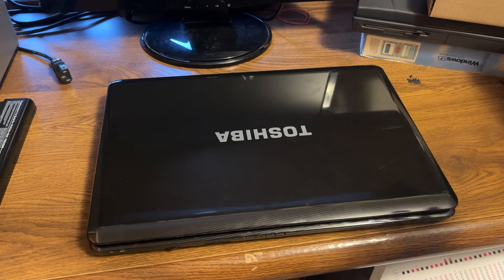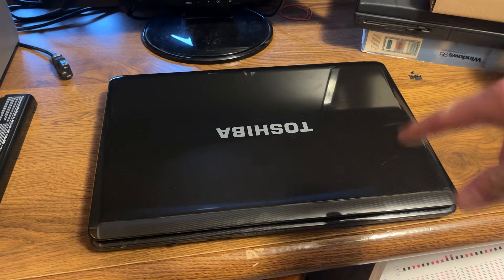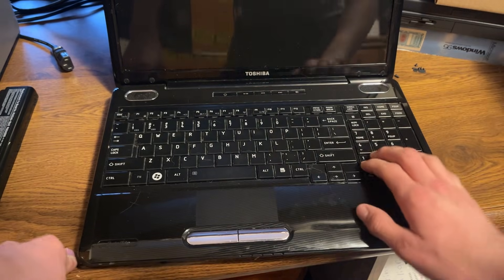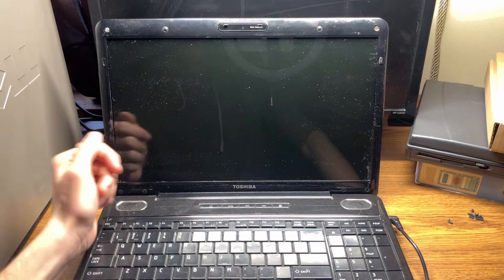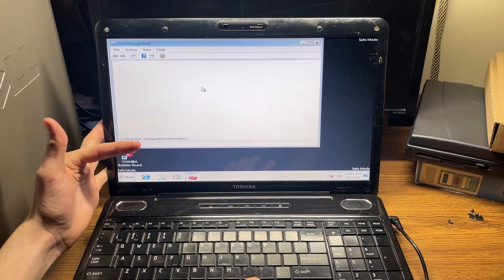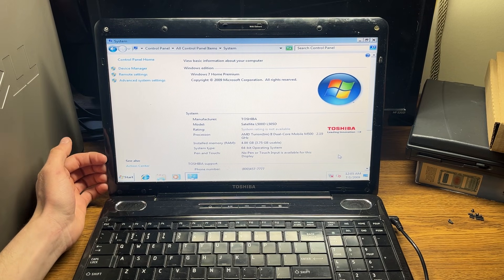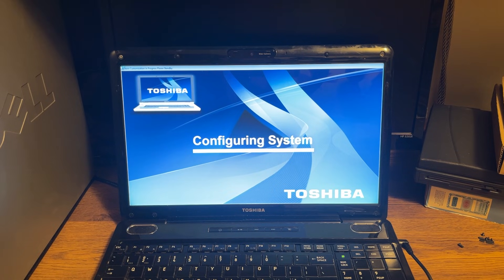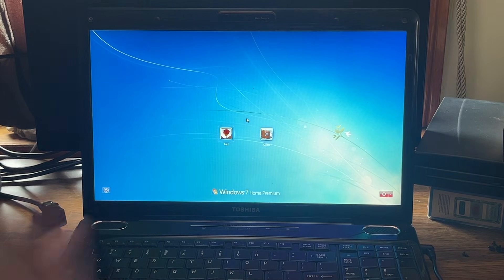Something Is Seriously Wrong With This Toshiba Laptop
In this video, I try to bring a broken Toshiba Satellite back to life by fixing Windows 7 — but things don’t go as planned. When Windows fails, I attempt to boot Linux Lite as a fallback… and that doesn’t work either.

This turns into a full troubleshooting and diagnosis video as I try to figure out why this laptop refuses to cooperate. Sometimes tech can be revived — and sometimes it just fights back.

If you’re into laptop repair, troubleshooting old computers, Windows 7 issues, or Linux install attempts, this one’s for you.